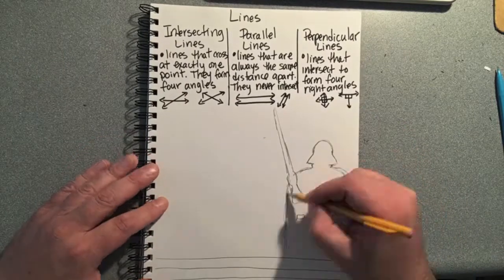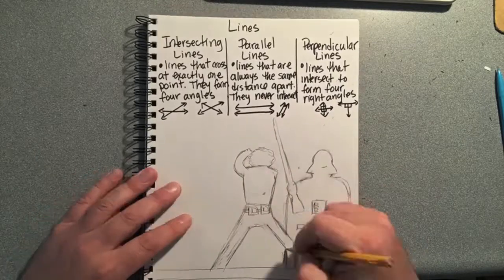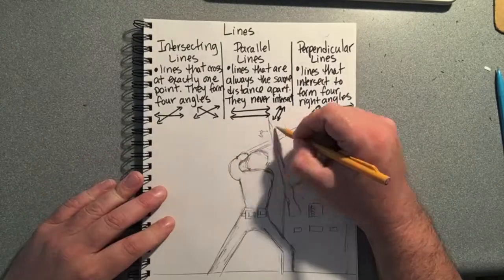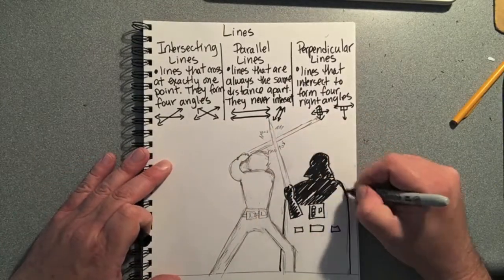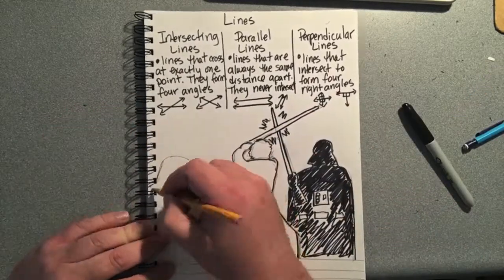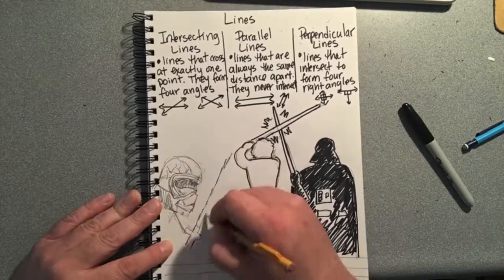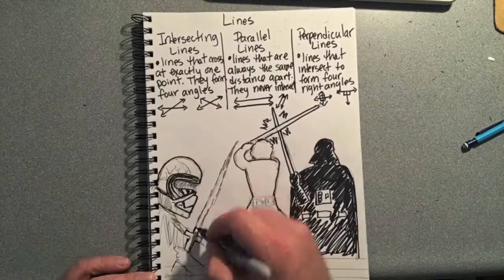Geometry Lesson #4 - Describing Lines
Come along with me on a Bike Ride of Geometry. Lets see what we can find!